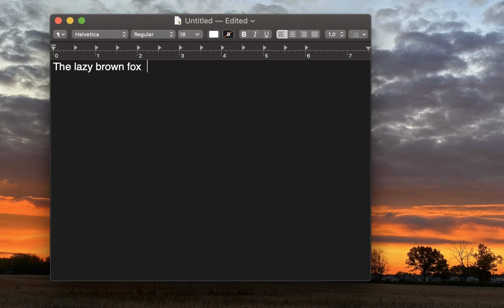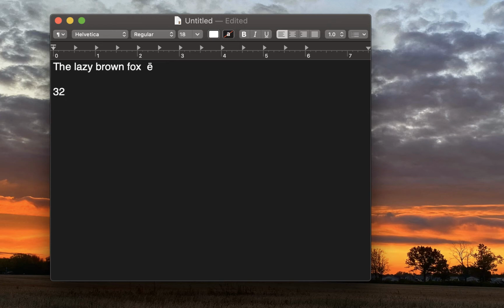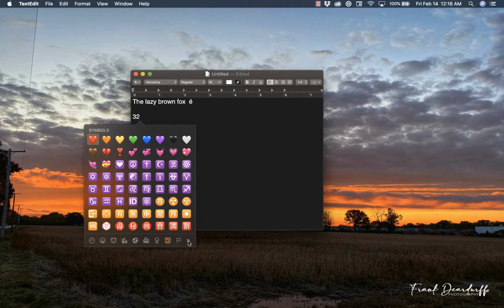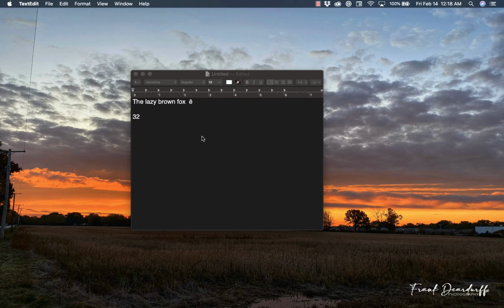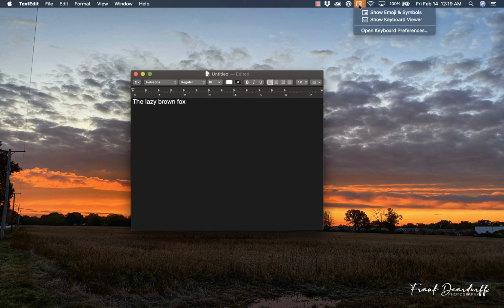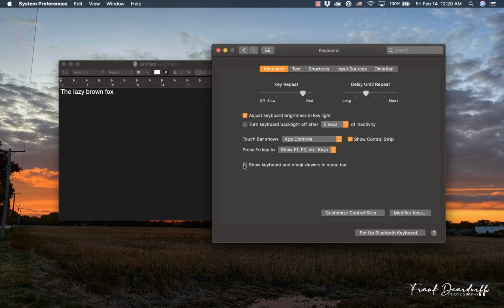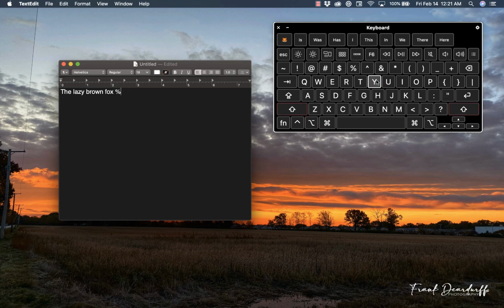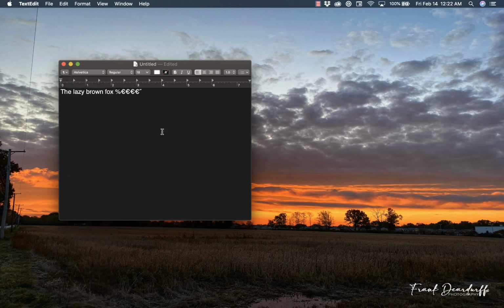how to insert special characters on a mac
How to insert special characters on a mac If you are looking to insert special characters on a mac, then watch this video to learn everything you need to know about how to insert special characters on a Mac.

Also, in this video I show you a few other shortcuts like adding emoji's and keyboard shortcuts on working with text.